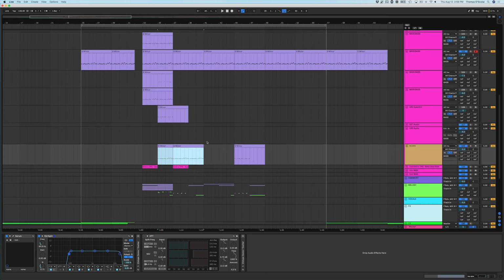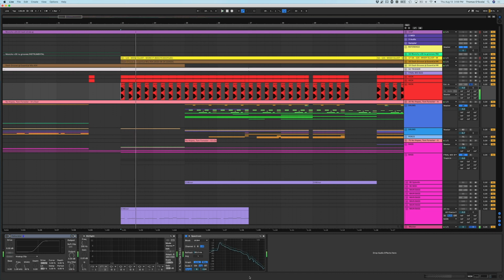How To Choose The Right Key | EDM Bass Tutorial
In this tutorial, I explain how to choose the right key for EDM Basslines. I also talk about the new pack from XLNT Sound, Skrilla. The pack is open for presale now: ➡️

Our music mentoring program guides you step-by-step to finish high quality electronic music, fast.

💃🏻MUSIC 🎶
THOMAS ANTHONY 🌹

❥ Info [@] ThomasAnthnonyMusic [dot] com

Studi and Camera Gear

Software:
DAW/Music Program
Native Instruments Komplete 11

Monitors:
Main Studio Monitors
Secondary Studio Monitors
Old Studio Monitors

Headphones:
Main Studio Headphones
Secondary Studio Headphones
Travel/Reference Headphones
Daily Earbuds

Computers:
Apple Imac
Retina 5K, 27 inch, Late 2015
4 GHz intel Core i7
32GB Ram

Apple Macbook

Audio Interfaces:
Main Interface
Travel Interface
M-Audio Fast Track Pro:

Mics:
Starter Mic
Professional Mic

Midi Controllers:
Main Controller
Travel Controller
Live Show Controller
Ableton Push 2

Hard Drives:
[Main] LaCie Thunderbolt
[Backup] LaCie USB

Camera Stuff:
Main Camera
Show/Vlog Camera
Wide Lens
Blurry Background Lens

About: